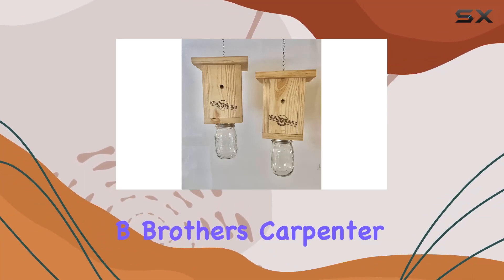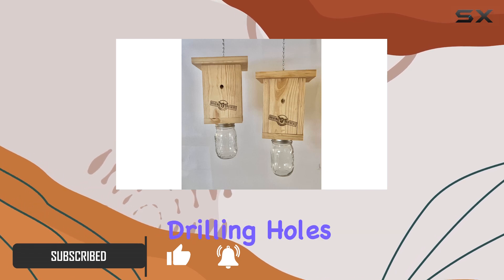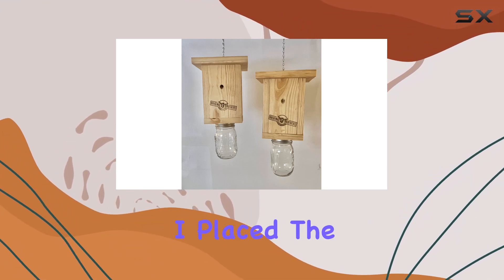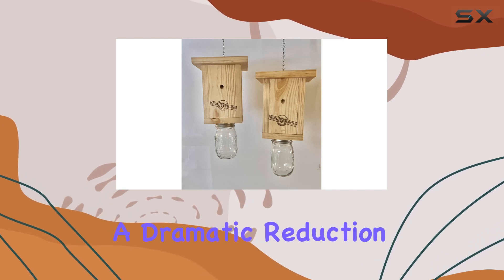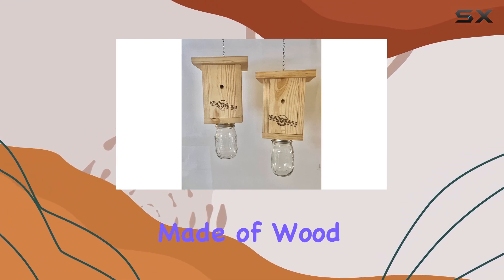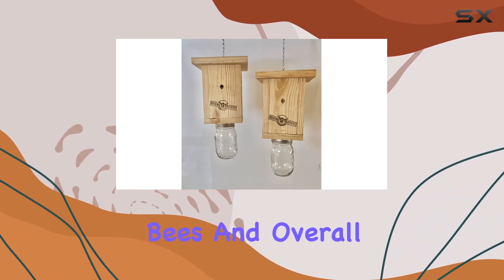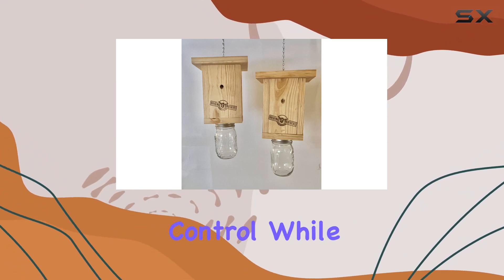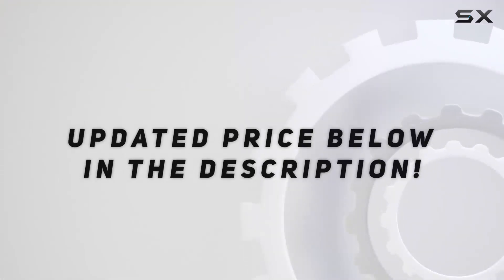Original B Brothers Carpenter Bee Trap: Effective? Testing the BEST Trap!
0:00 Intro
0:06 Review

Things that we mentioned in this video:
Original B Brothers-Carpenter Bee : B0CD2Z238H